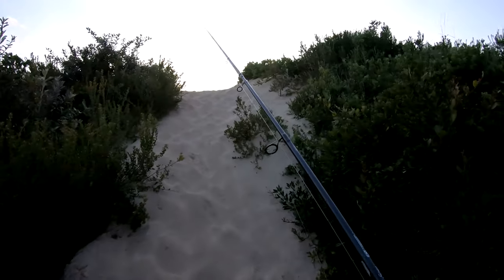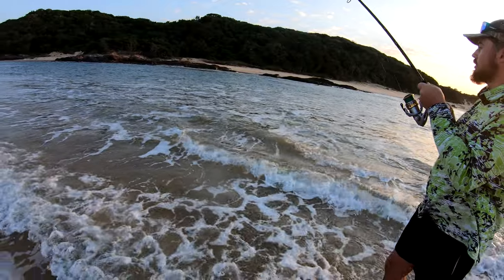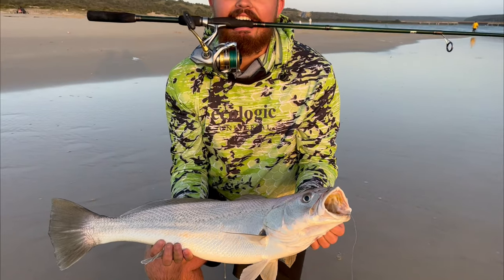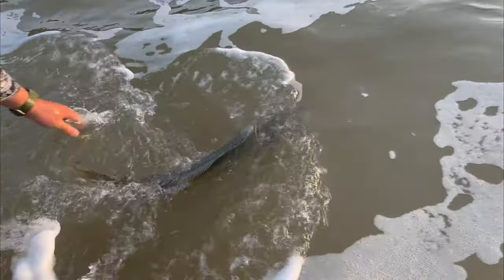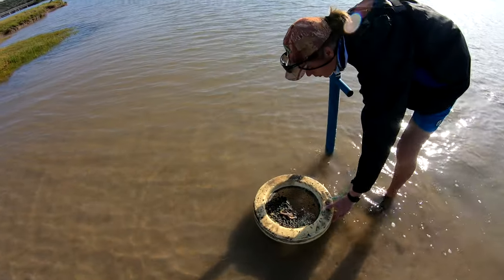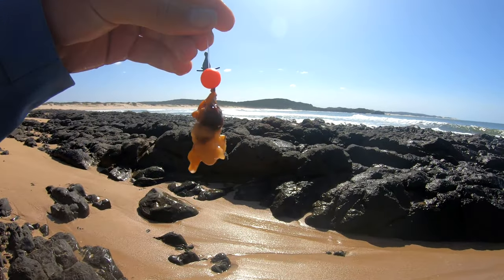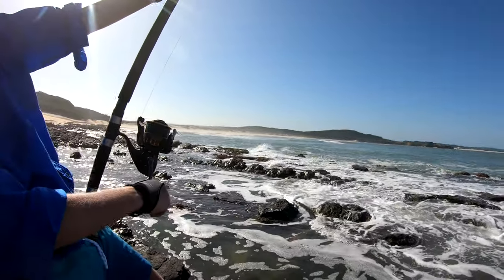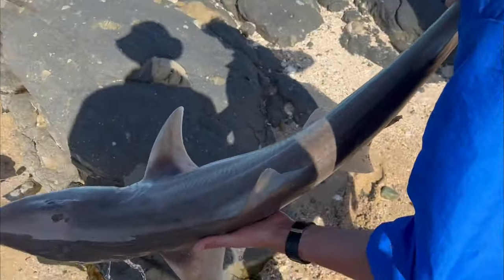Kob(Mulloway) on Lures and Shark Fishing on the Beautiful South African Coastline!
In this episode of This is Africa Outdoors we start the day fishing for Kob (Mulloway) using lures, then we try to catch some edibles off the rocks using red bait, and we end the day off by fishing for sharks! This video was filmed on the beautiful South African Coastline.